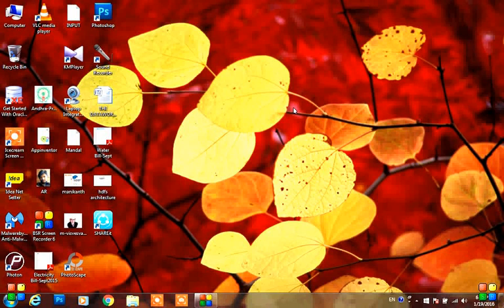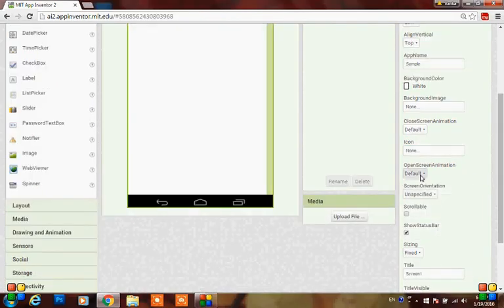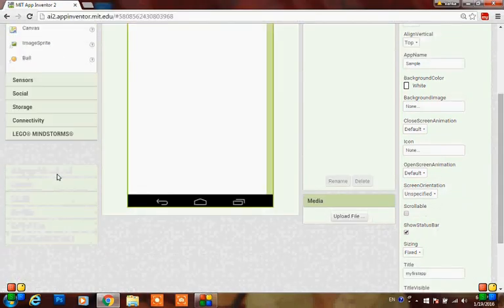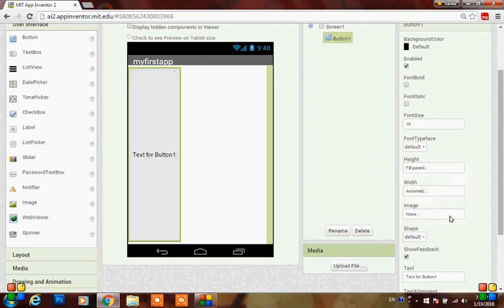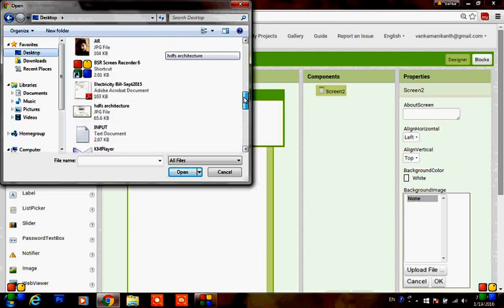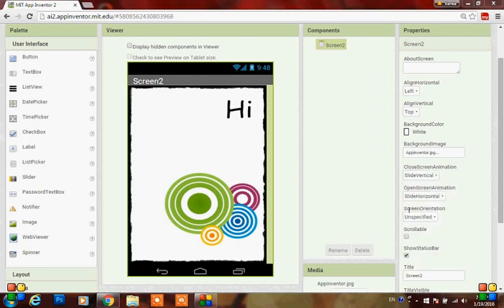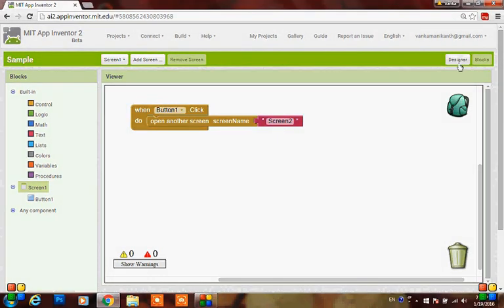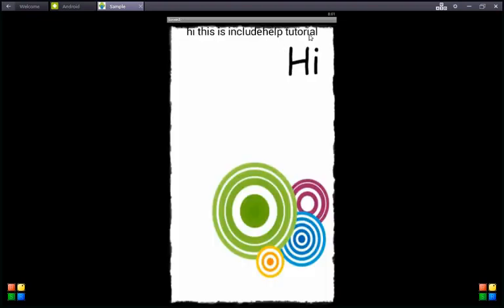Introduction to Android App Creation using MIT App Inventor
In this tutorial you will learn how to start developing an Android App through MIT App Inventor.